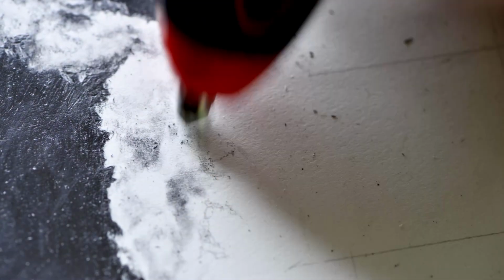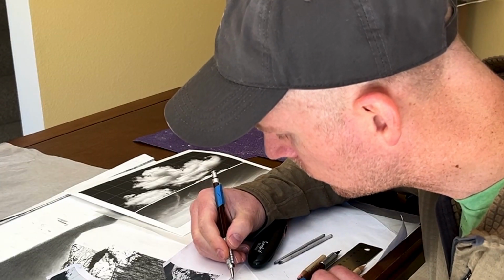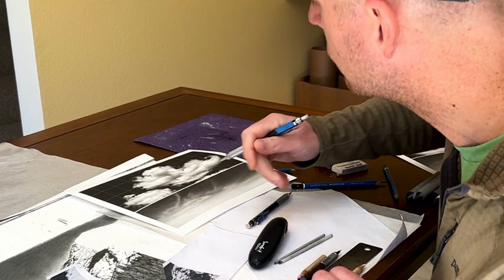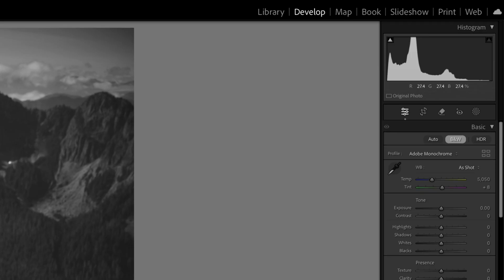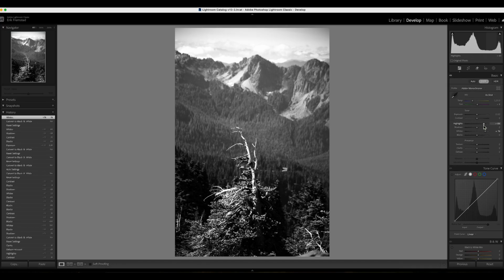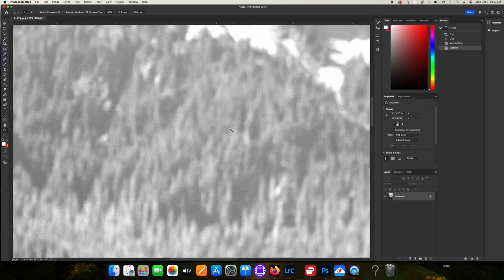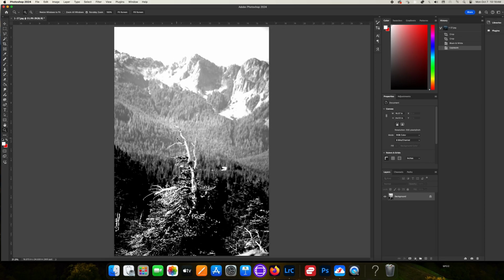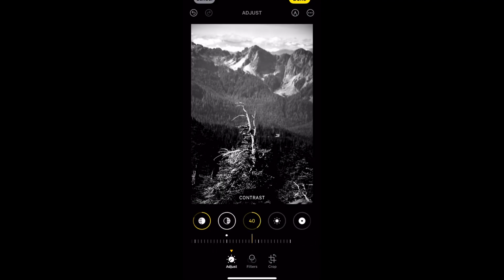How to See DETAILS BETTER in Your Reference Image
How to See Details in Your Reference Image – Quick Tip for Better Drawings!
Struggling to see the details in your reference image when drawing? In this video, I’ll share a simple but powerful tip to help you observe finer details more easily, making it easier to draw with confidence.

AMAZON LINK to some of my FAVORITE drawing tools

NEWSLETTER SIGNUP (be sure to check your junk email for confirmation and mark as NOT SPAM)